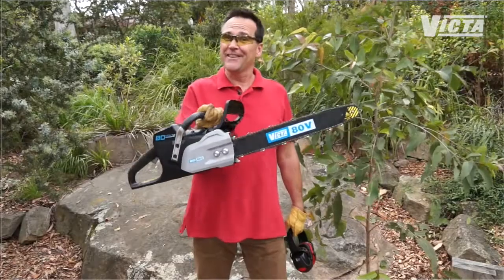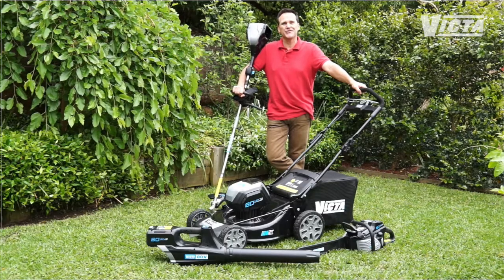Victa 80V Range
Here's a video I researched, scripted, presented, produced & edited for Victa/Briggs & Stratton to introduce their awesome new 80V range of power garden equipment.